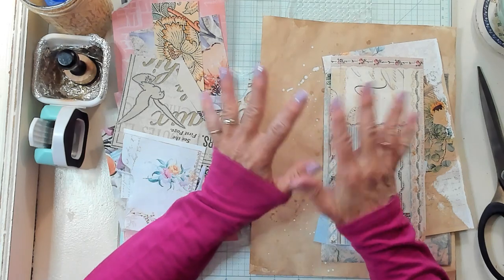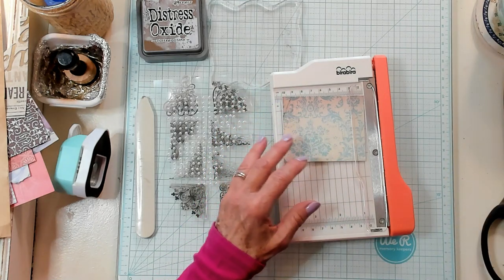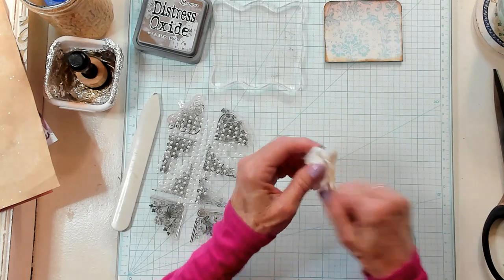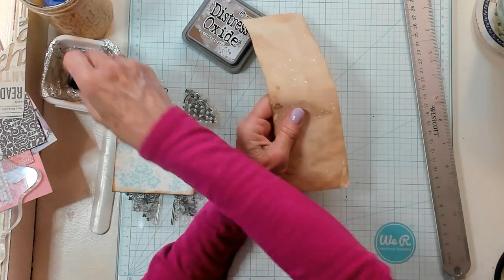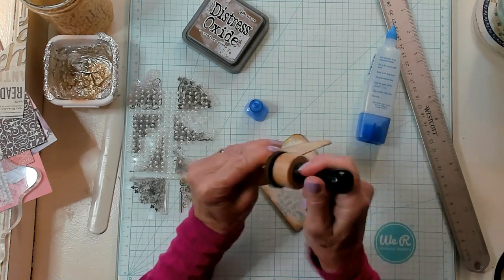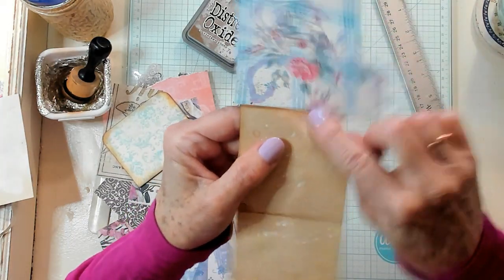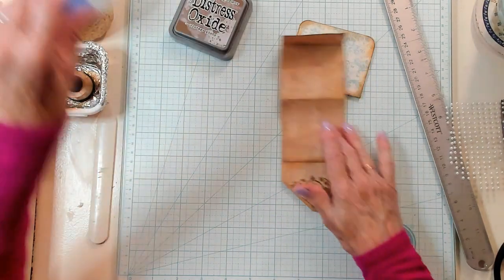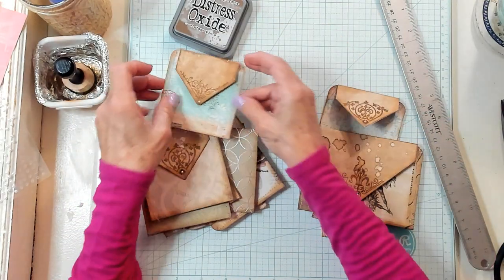Junk Journal - Faux Pocket Envelope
What a great way to use up those scraps!
Facebook tagmetuesday: ** You will need to accept the groups rules to join.**

This video is about making faux pocket envelopes for junk journals. How to make faux pocket envelopes for junk journals. Tutorial making faux envelopes for junk journals. How to make ephemera for junk journals. Tutorial how to make junk journal ephemera. Cathy's Garden YouTube Channel is a junk journal video creator for YouTube. Cathy's Garden YouTube Channel has tutorials and how to videos about making junk journals and the ephemera that go inside them.